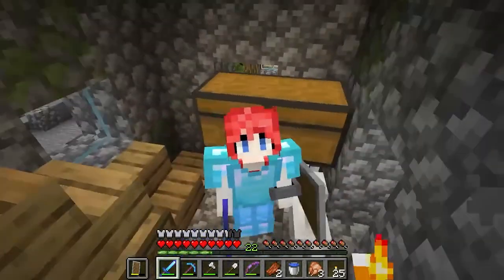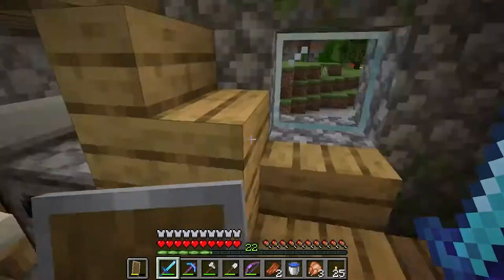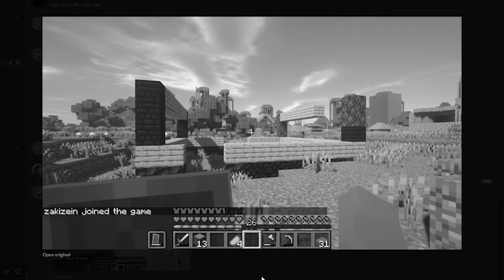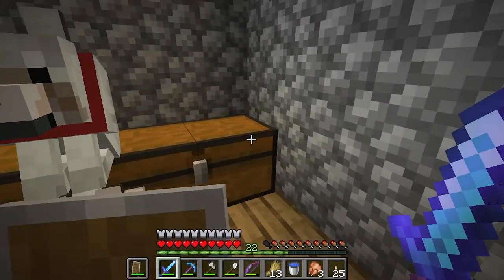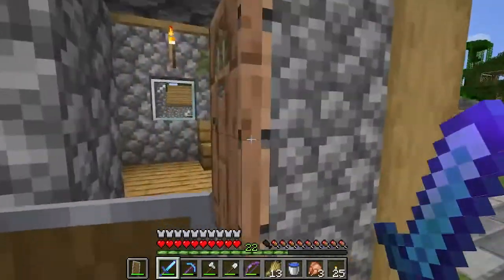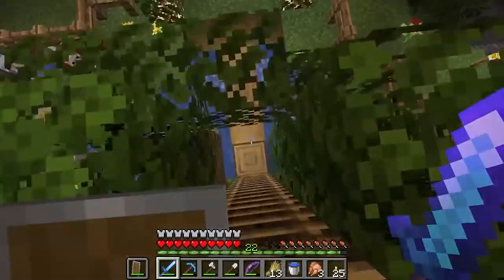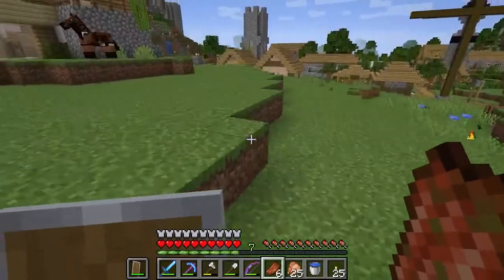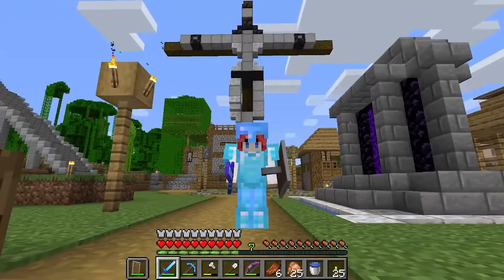I left my Minecraft server for one week and this is what happened.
Rad